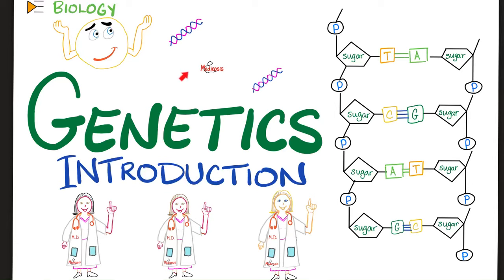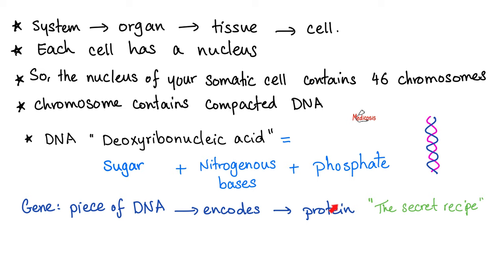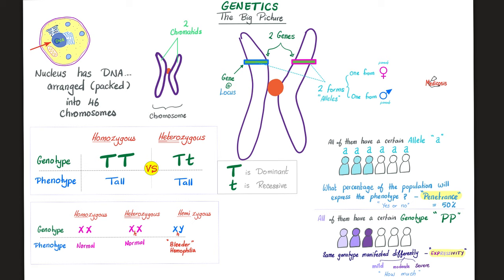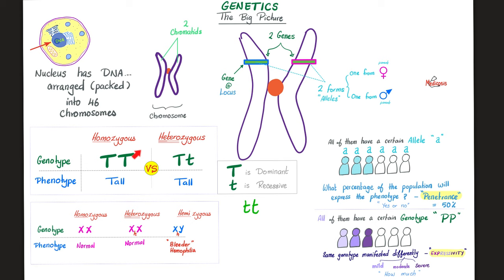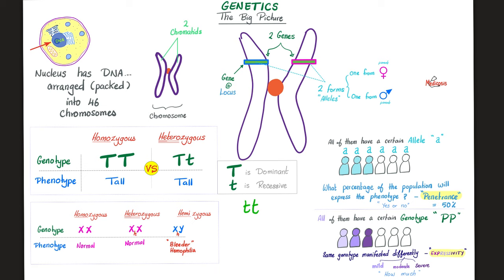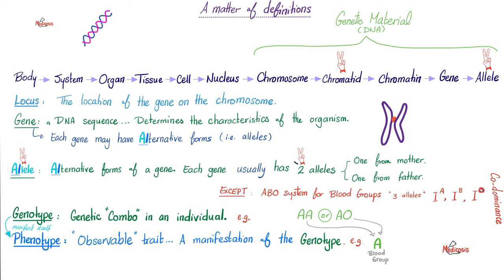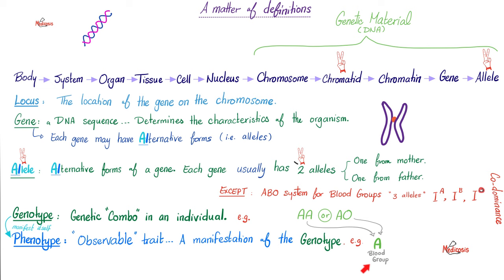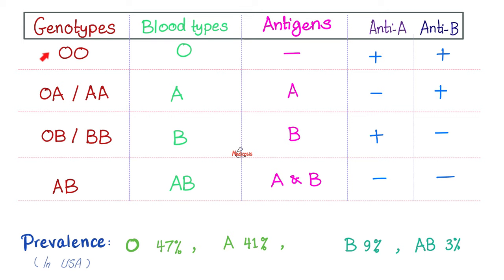Introduction to Genetics - DNA, RNA, Genes, Nucleosides, Nucleotides, Transcription, Translation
Introduction to Genetics | Biology Lectures for MCAT, DAT, PLAB, NEET, NCLEX, USMLE, COMLEX.

Happy studying!!